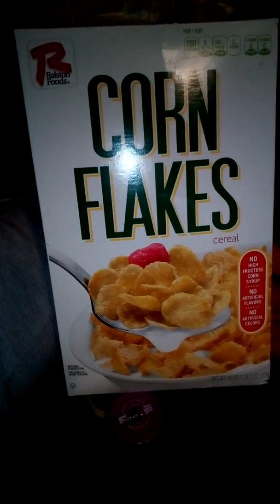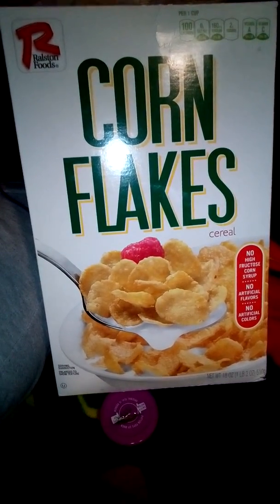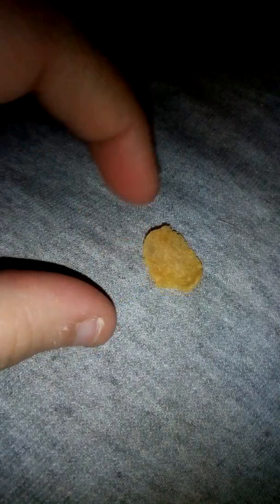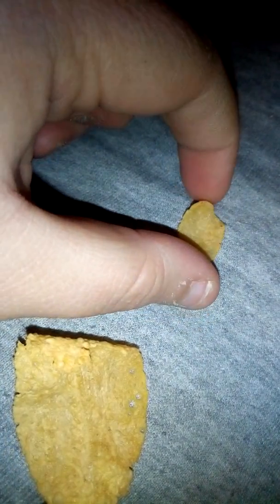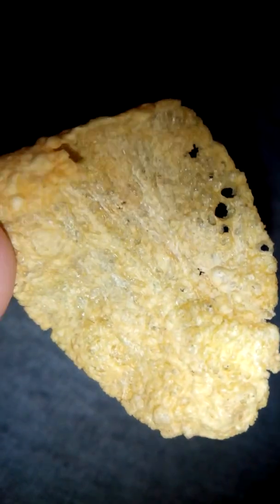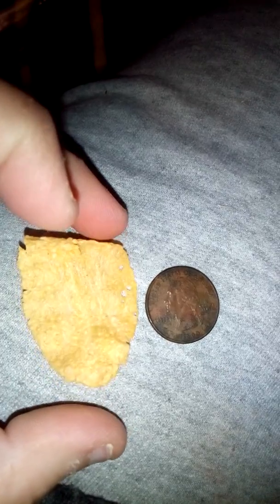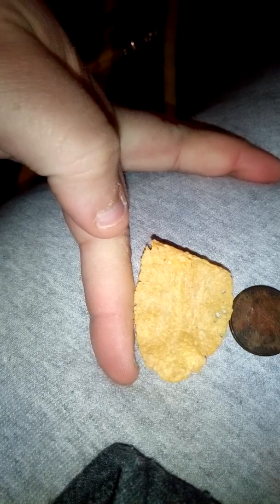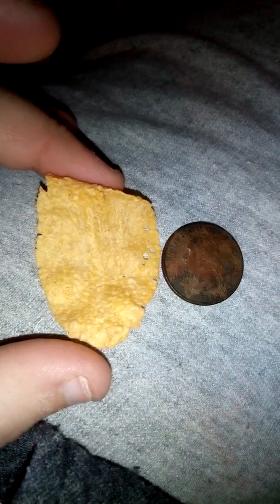MYSTERY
I found this GIANT CORN FLAKE in my cereal box last night. Please share so that I can see if Ripley's Believe It or Not would see if this is the biggest corn flake ever found in a box of cereal.